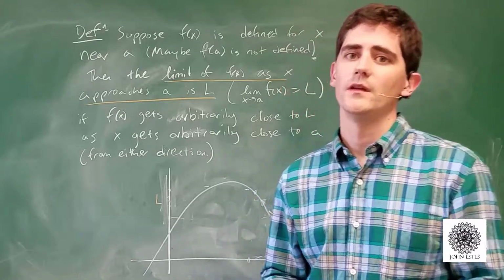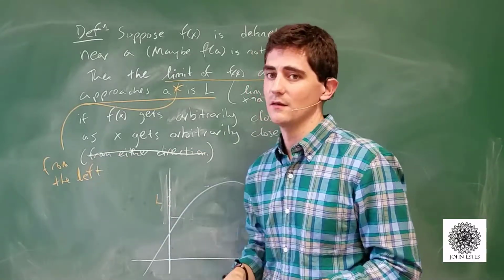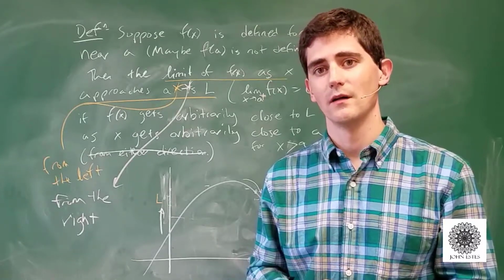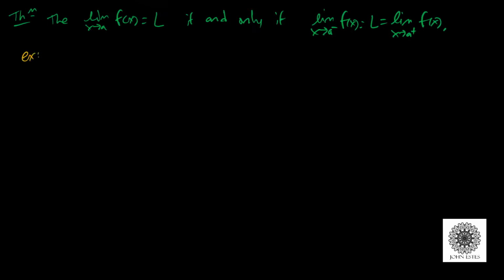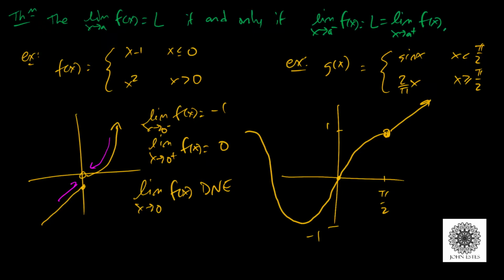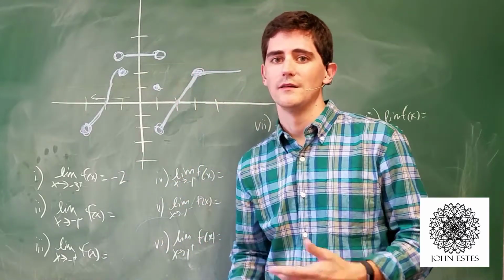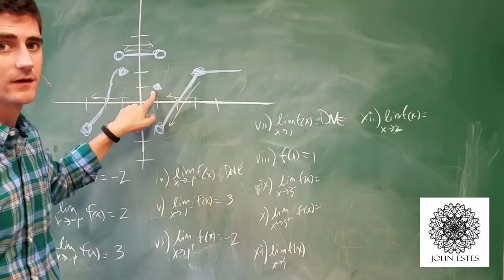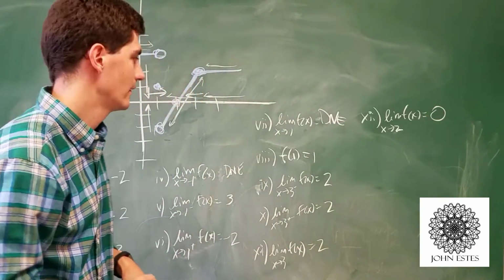How to find Left and Right Handed Limits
I'll show you how to look at trends from a specified direction.

00:04 - Definition of Limit from the Left
01:53 - Definition of Limit from the Right
03:10 - Relating Limits to One-sided Limits
03:44 - Example 1, The Limit DNE
04:37 - Example 2, The Limit exists
06:10 - Example 3, Limits from a Graph